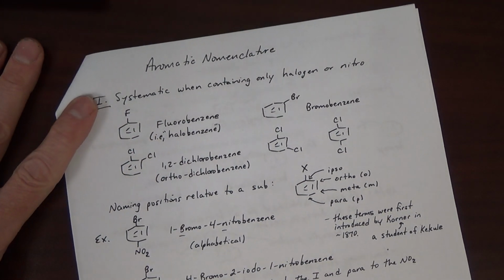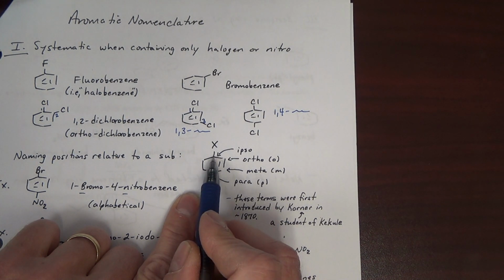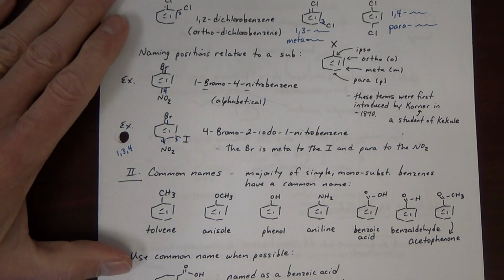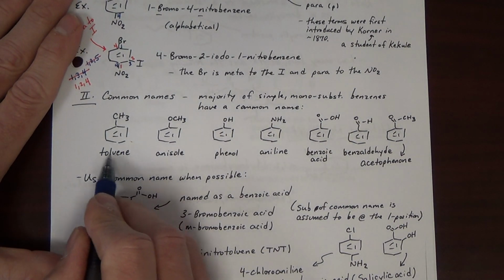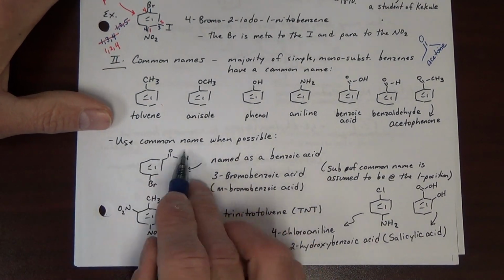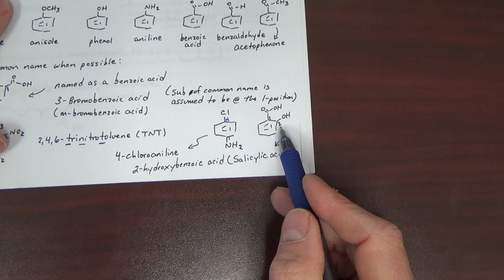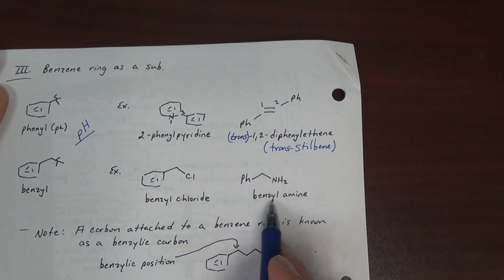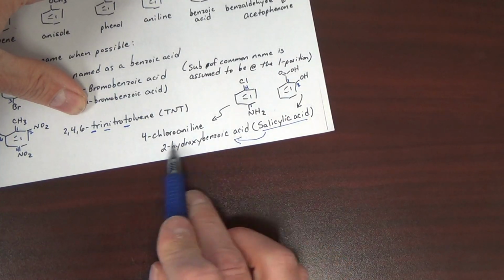Aromatic Nomenclature (Organic II, Test 2)